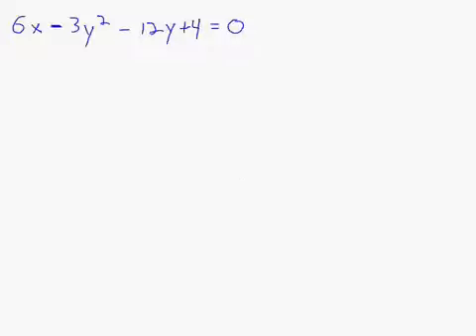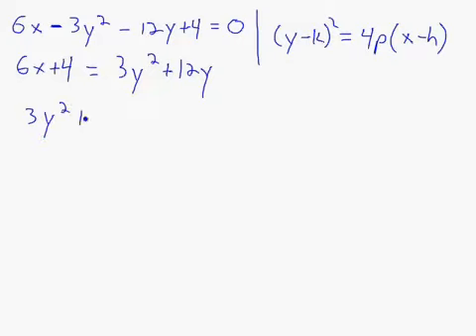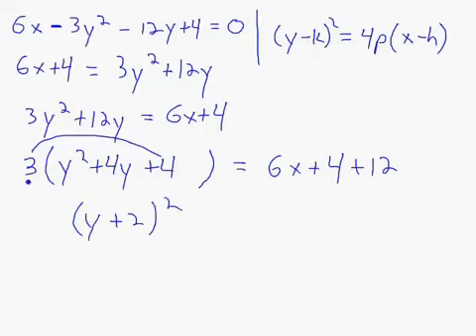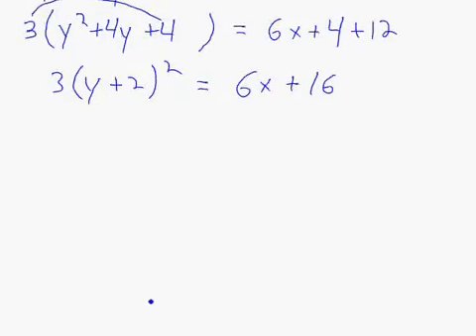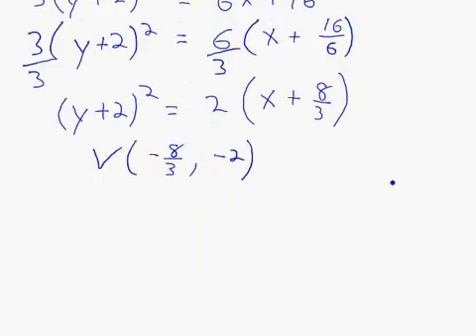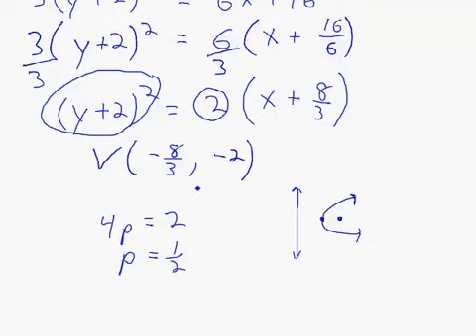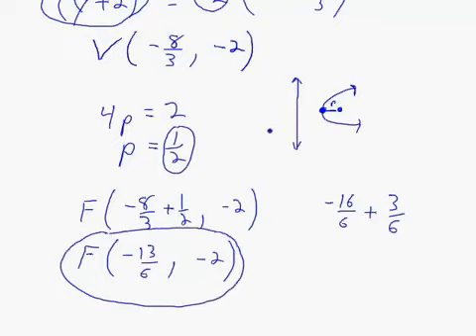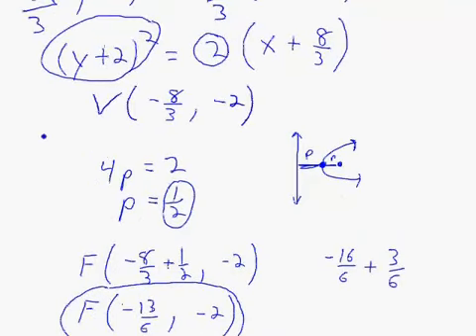Example: Complete the Square to Find the Vertex, Focus, and Directrix of a Parabola